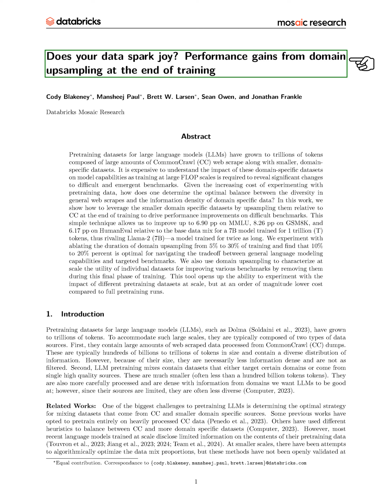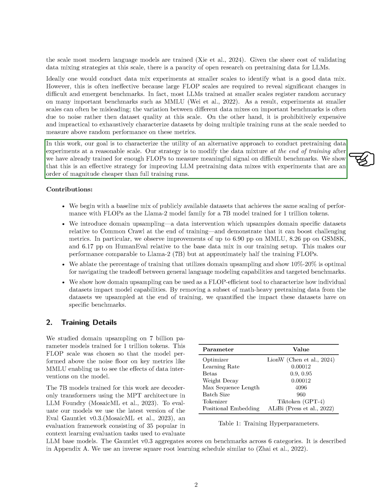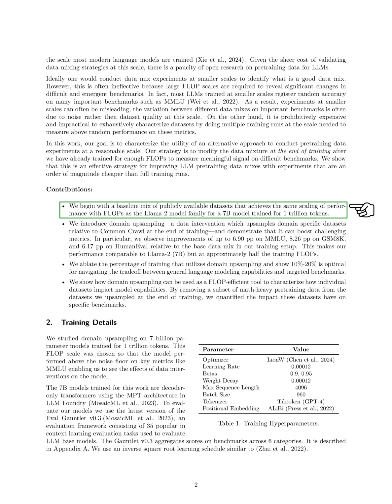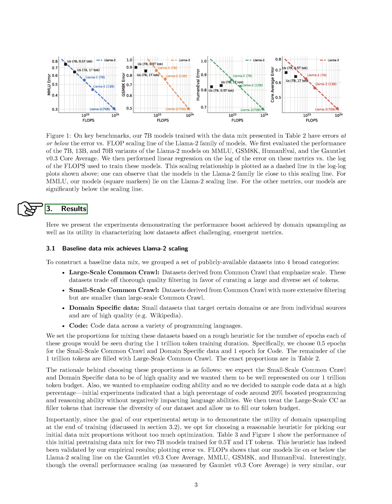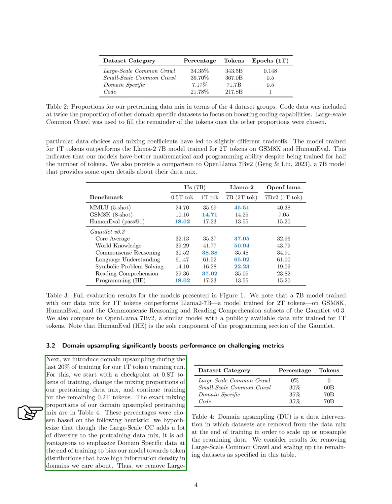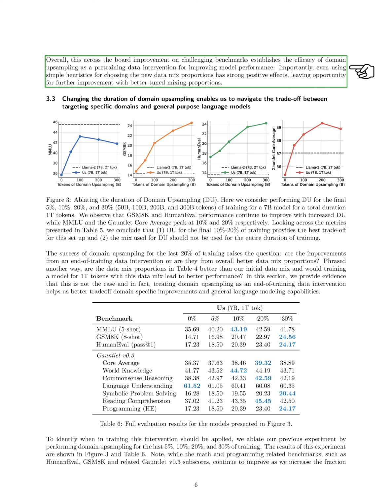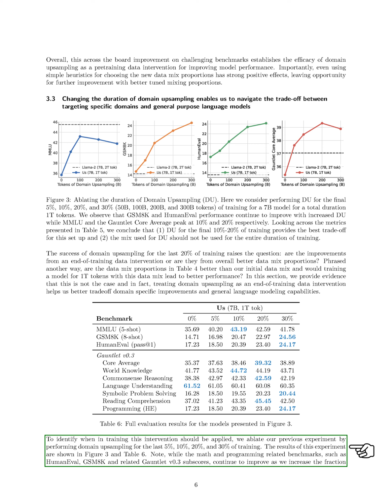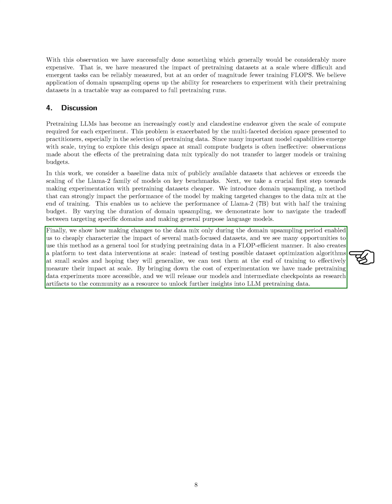Does your data spark joy? Performance gains from domain upsampling at the end of training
Leveraging domain-specific datasets through upsampling at the end of training improves model performance on benchmarks, offering a cost-effective alternative to full pretraining runs.